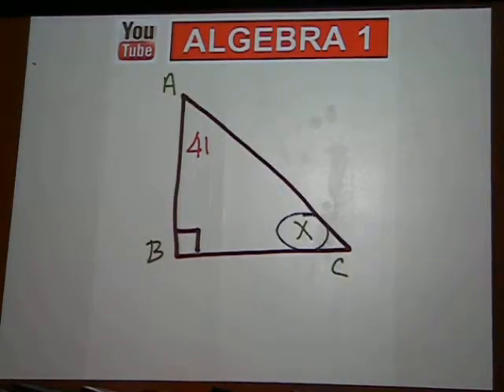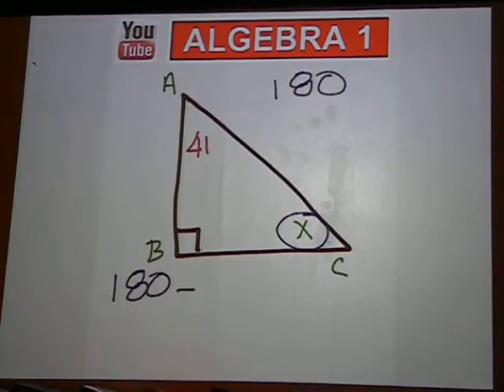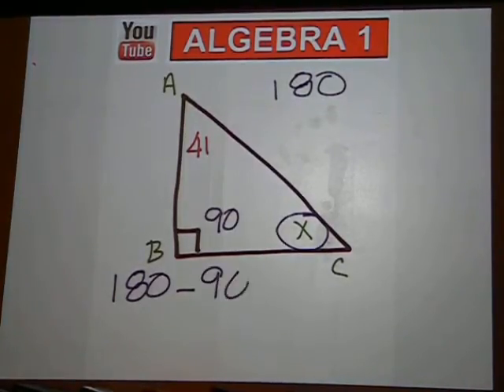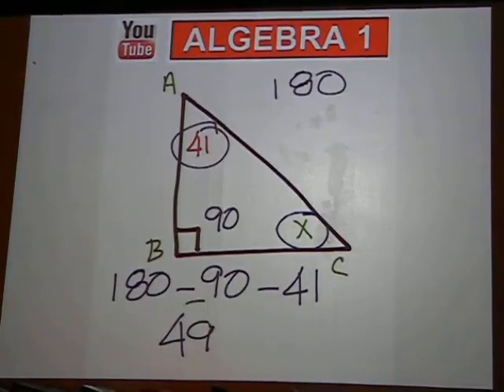10 31 11 Skinner's Classroom 2011 10 31 007